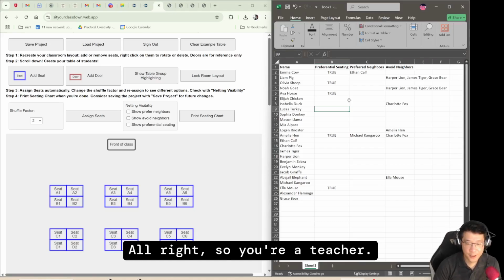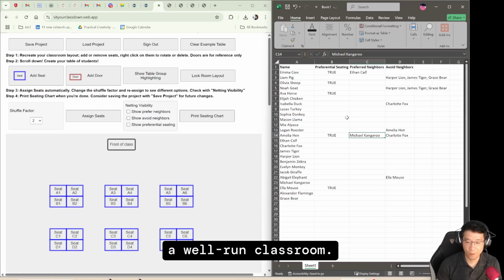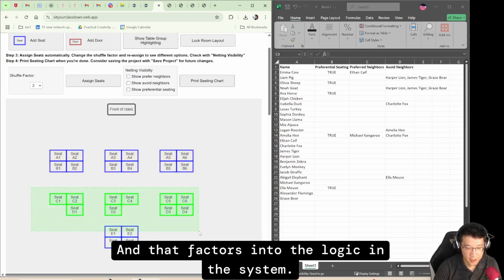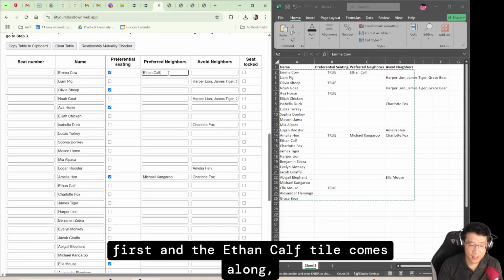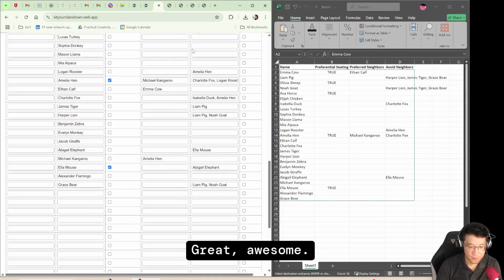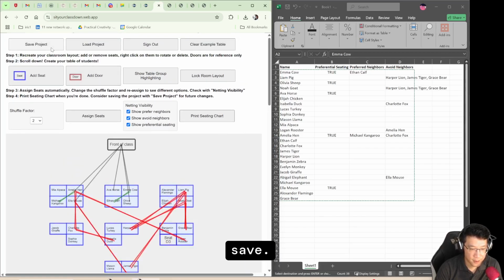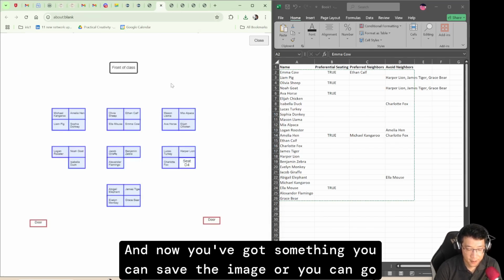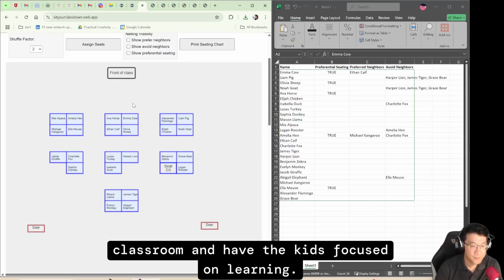SitYourClassDown Tutorial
How do you use the tool?  No more struggling with seating charts!  Easily turn your documentation into seating charts and seating arrangements so student needs and legal requirements can be respected.

Check the comments for a link to the tool.